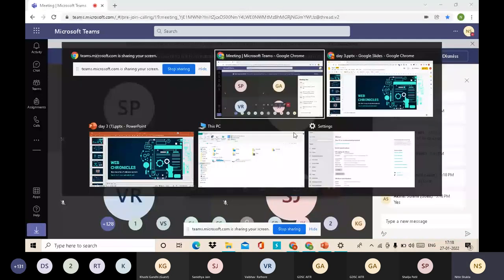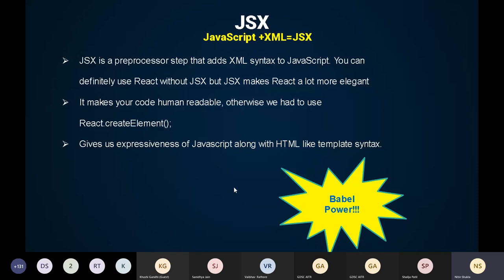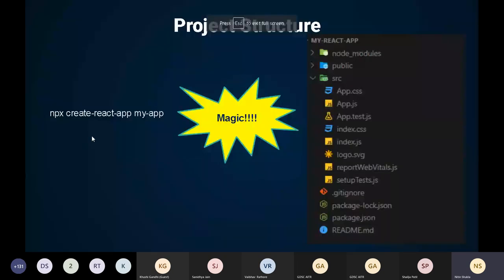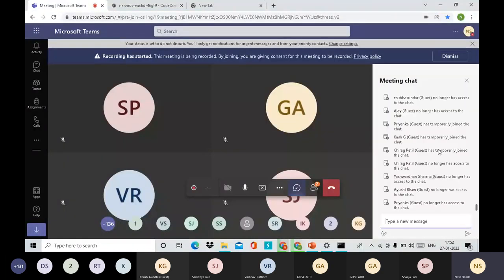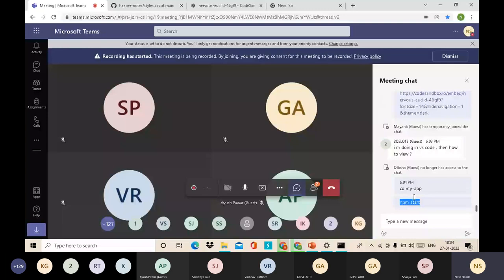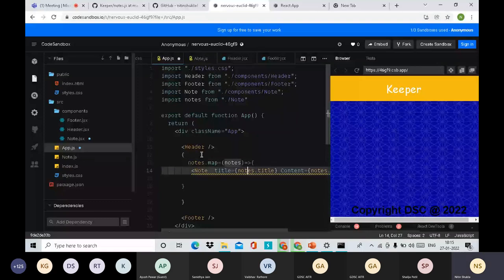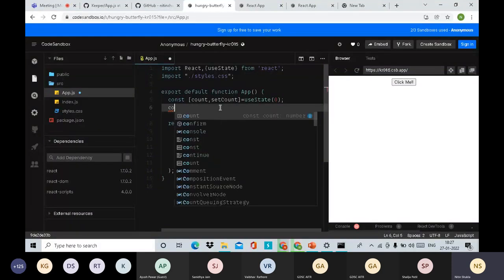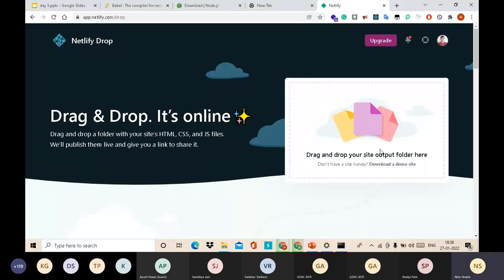WEB CHRONICLES INTO THE VORTEX OF WEB DEVELOPMENT Day 3 REACT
Google DSC SRCASW brings you "WEB CHRONICLES - Into the vortex of web development"🎊🎊

It's time to take a step towards a career in Full Stack Development!💫💫

Learn the basics of Full Stack Development with our 6-day boot camp through practical sessions and fun quizzes.

As an added bonus win amazing prizes!!✨

📍 Cash prizes to the quiz winners!💰

🗓️Date- 25th to 30th Jan, 2022